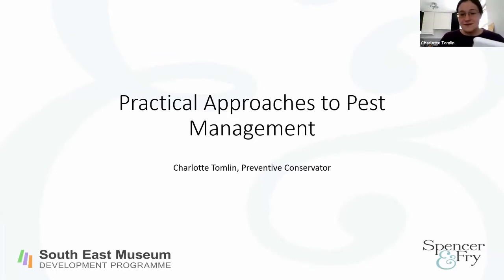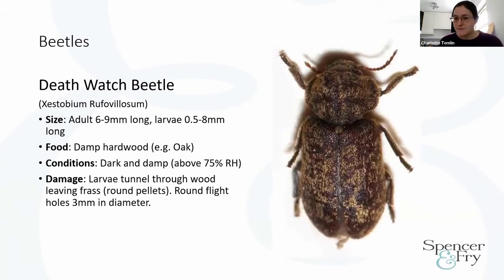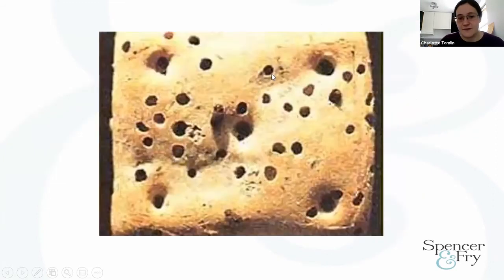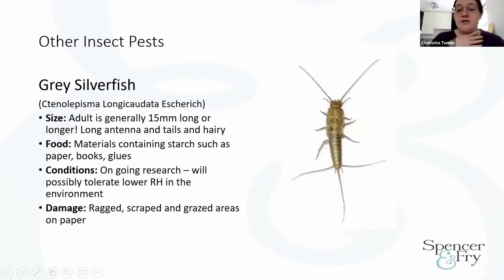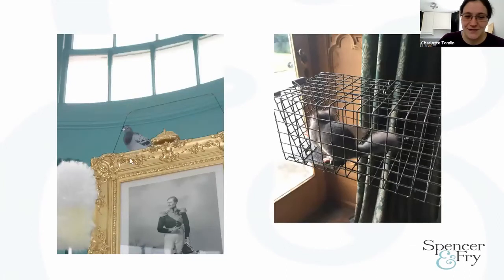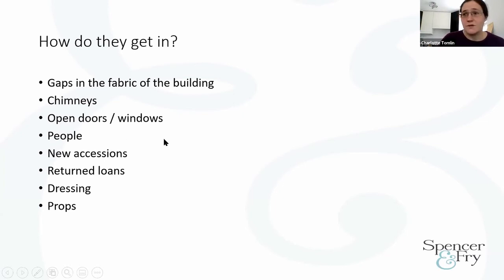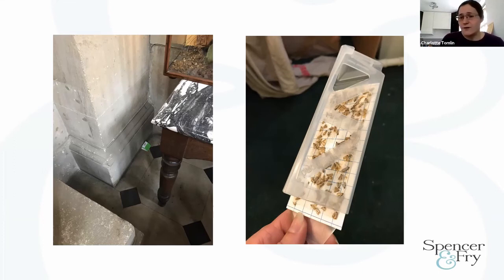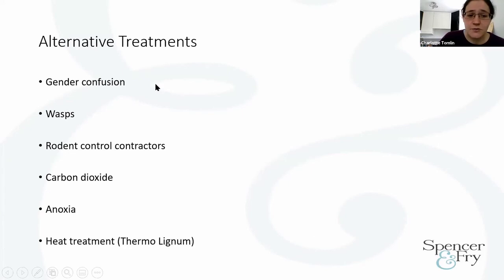Practical Approaches to Insect and Pest Management - 1 March 2021